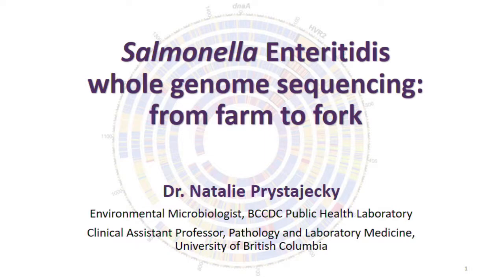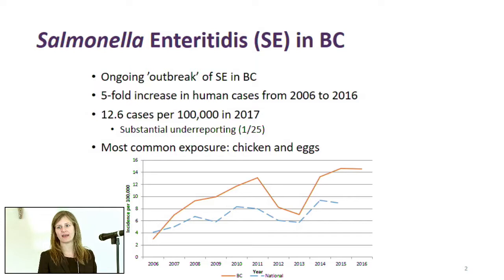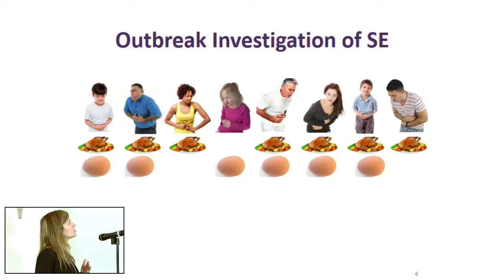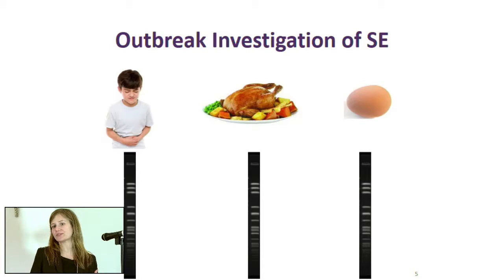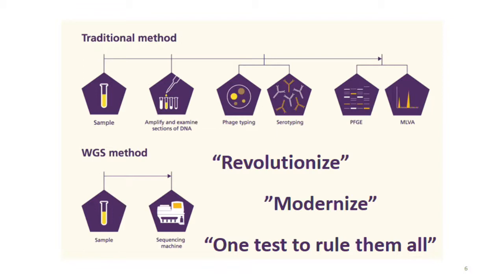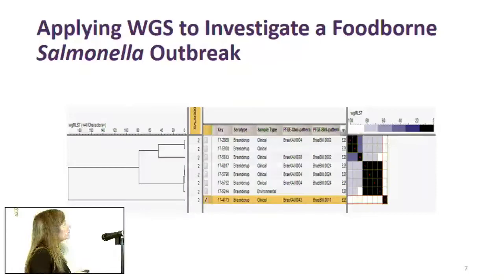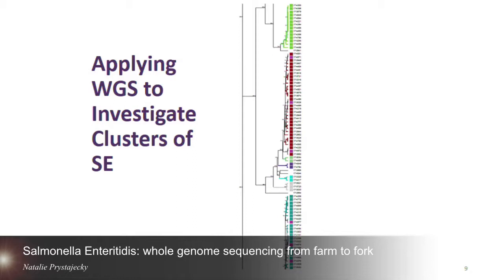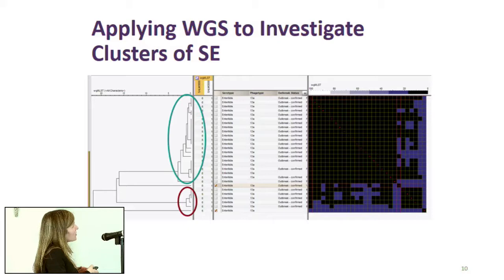Salmonella Enteritidis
Natalie Prystajecky, BC Centre for Disease Control

Salmonella Enteritidis: whole genome sequencing from farm to fork